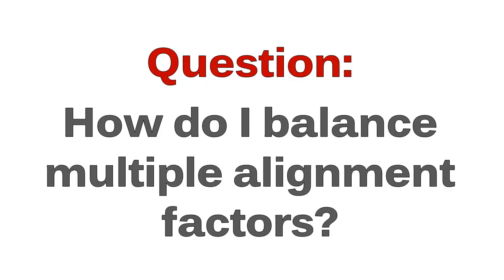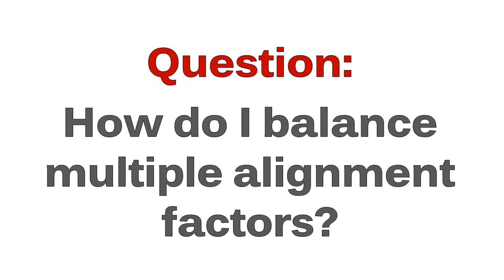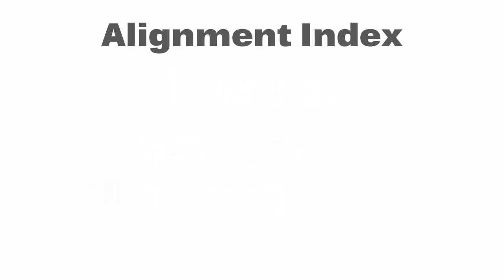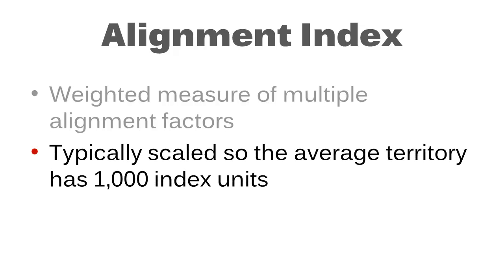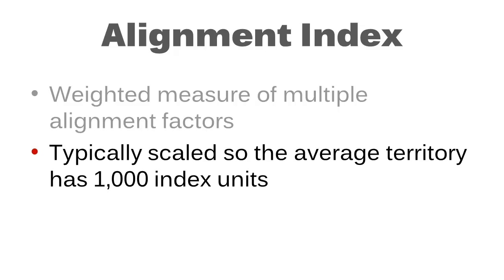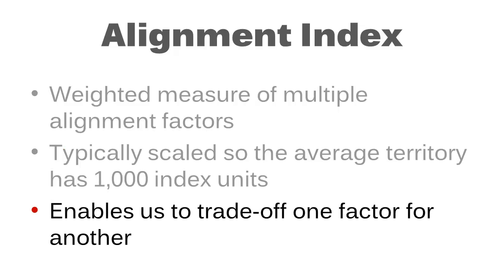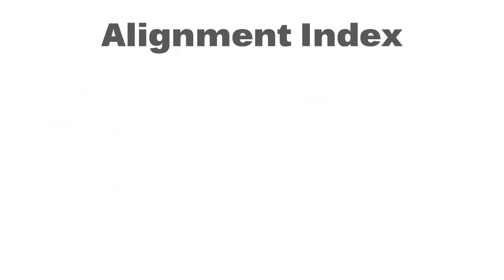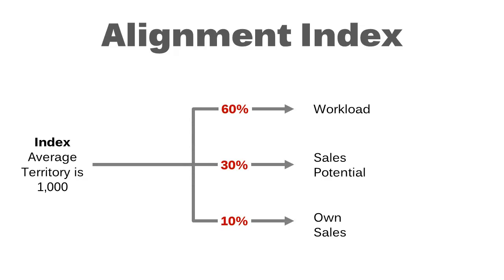Multiple Sales Force Alignment Design Criteria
How to factor in multiple design factors when aligning your sales force